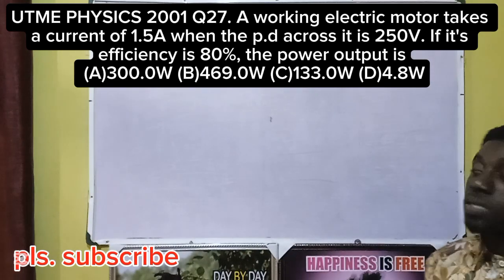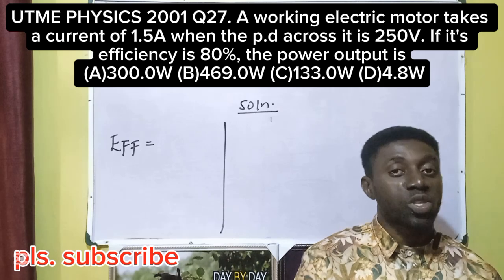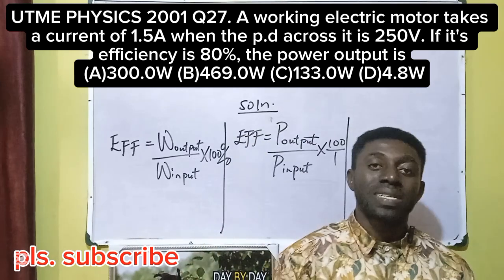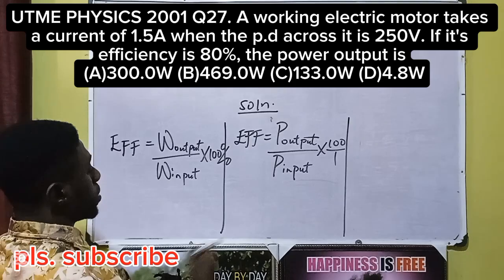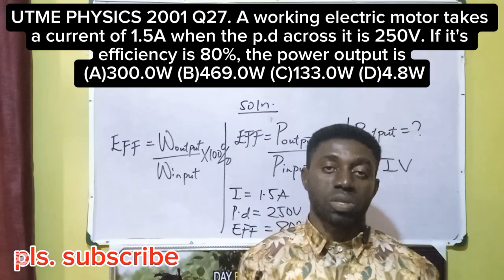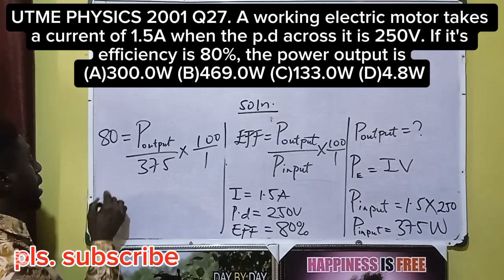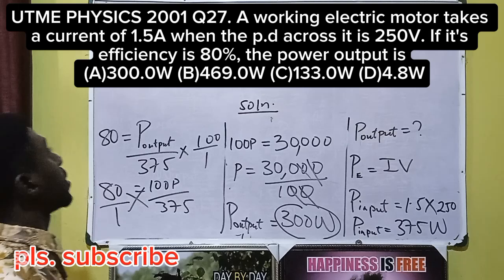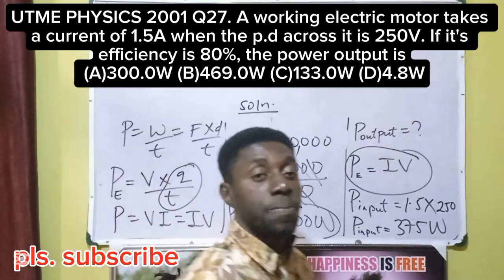Vd46. UTME PHYSICS 2001 Q27. By Okafor PC